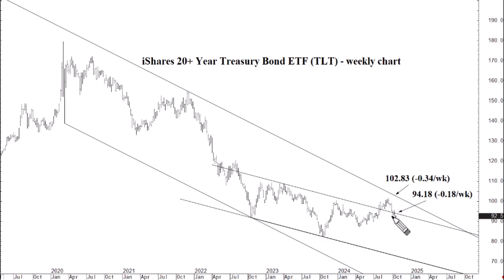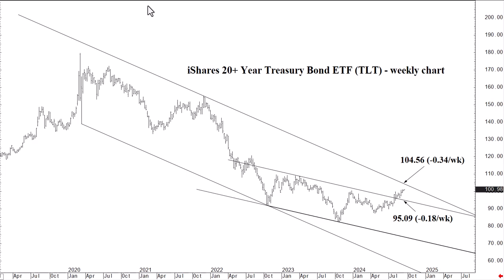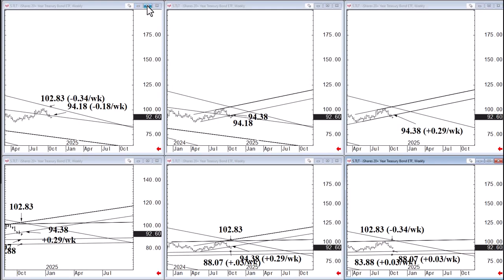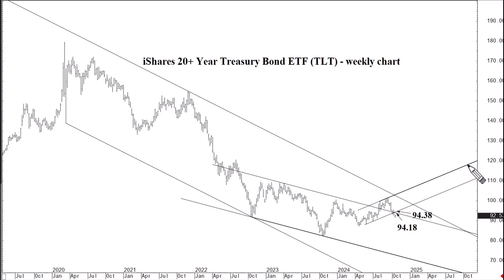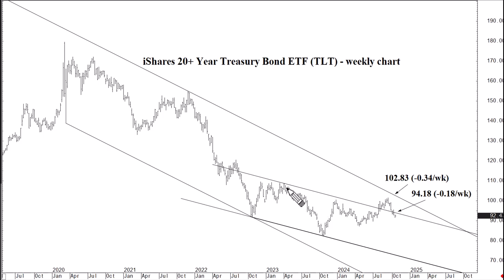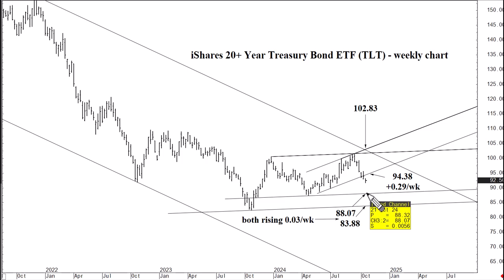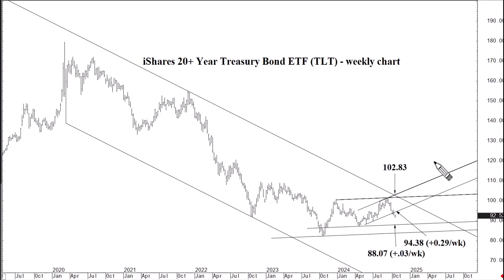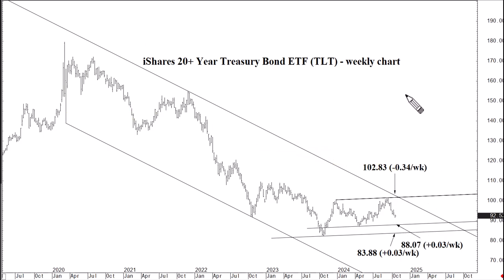TLT Price Analysis and Forecast: Key Levels to Watch as Interest Rates Rise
In this Wicked Stocks video analysis, we examine the iShares 20-Year Treasury Bond ETF (TLT), We break down the critical technical levels shaping the TLT trade, including sellable resistance zones and downside price targets, in response to rising long-term interest rates. Watch to learn how to approach TLT in the coming months, with actionable insights for both short and potential long positions.